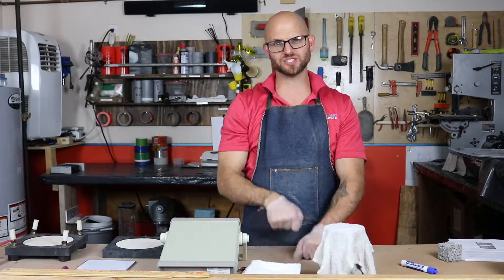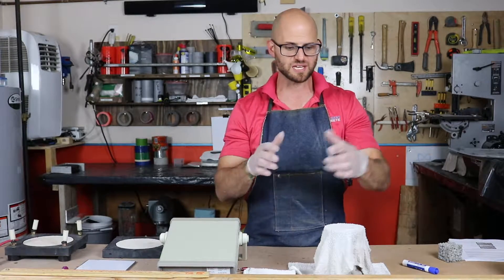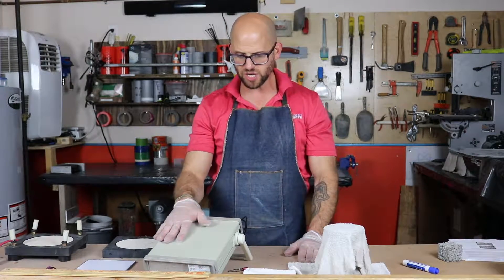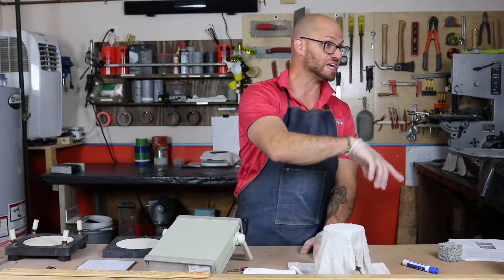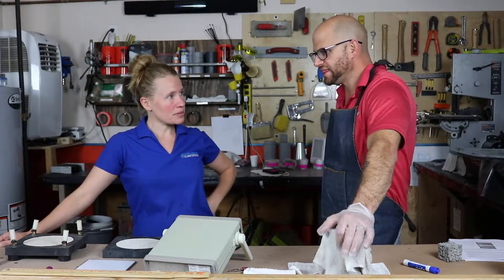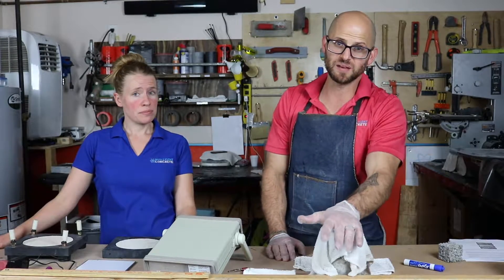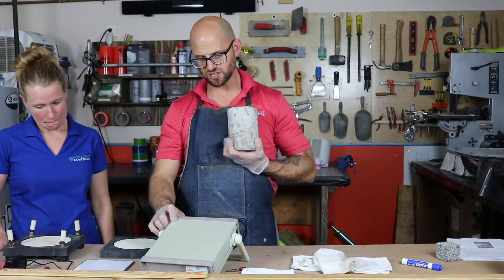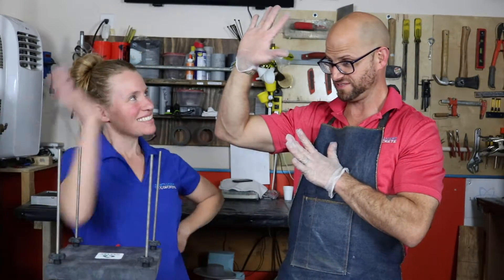Bulk Electrical Resistivity Testing - Vlog #83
Dr. Jon is in the lab today discussing bulk electrical resistivity, and an awesome machine used to test for this resistivity.